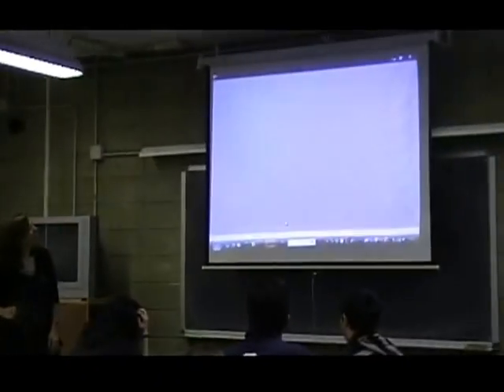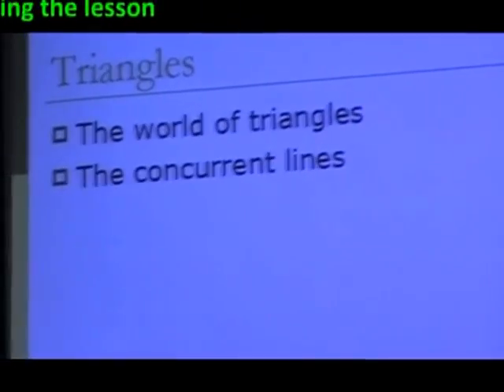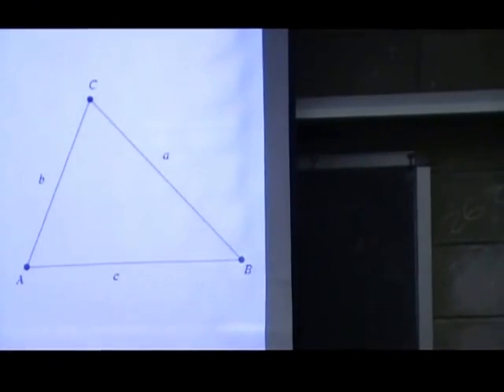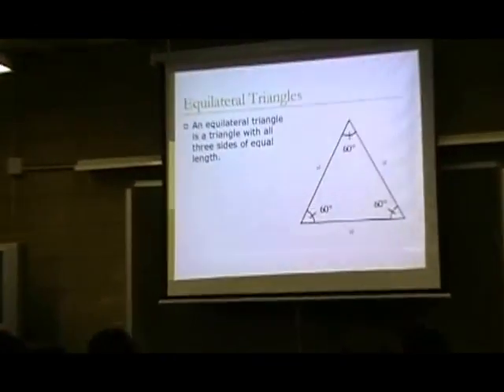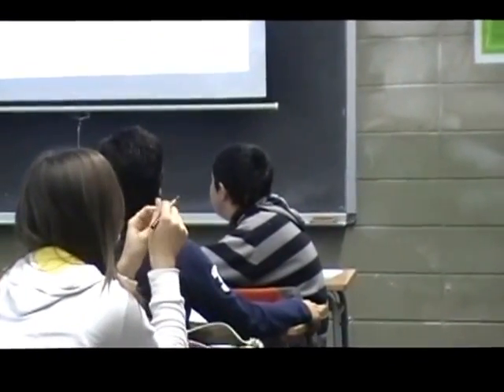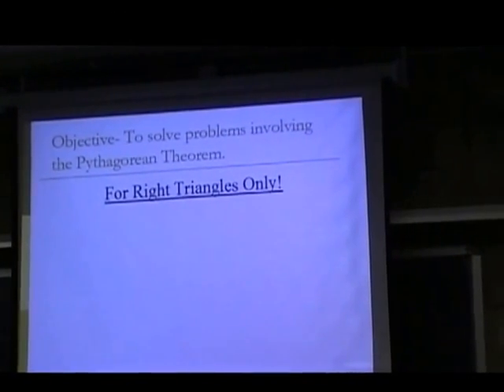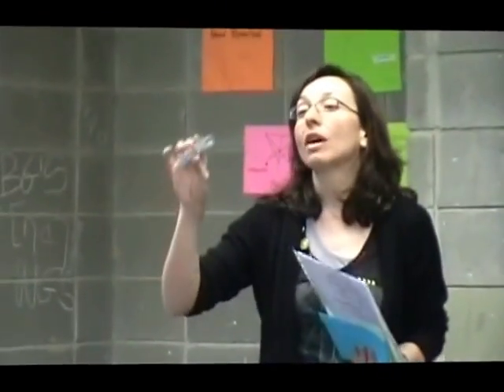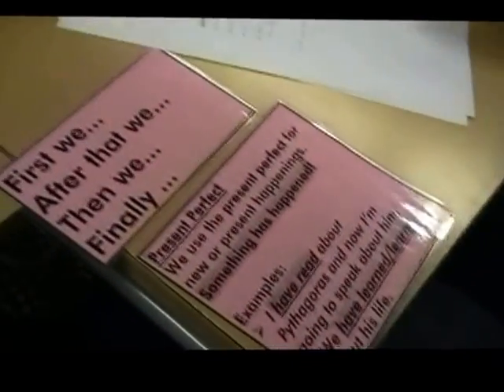CLIL Maths Lesson - Imma Romero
CLIL Maths Lesson, ESO, Teacher Imma Romero - Institut La Segarra - 2010